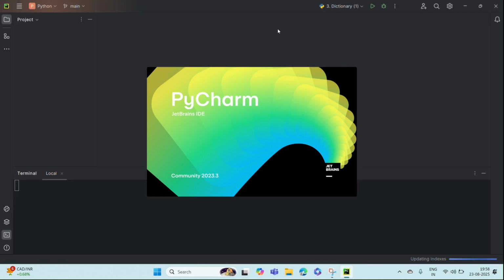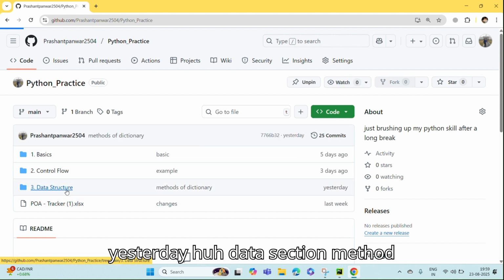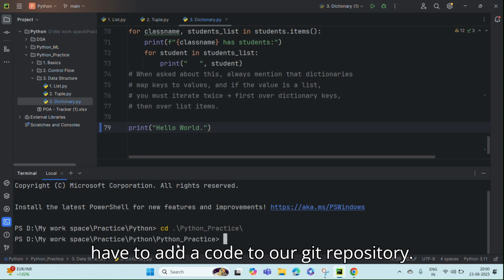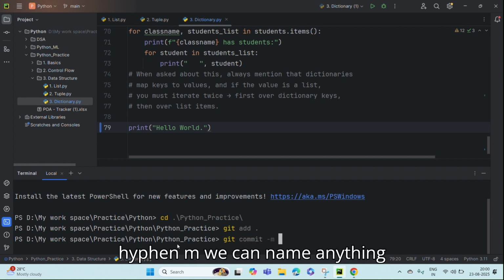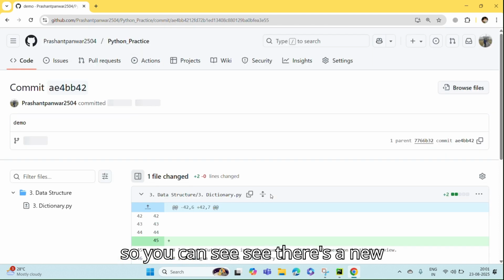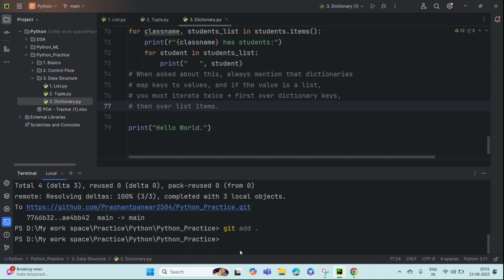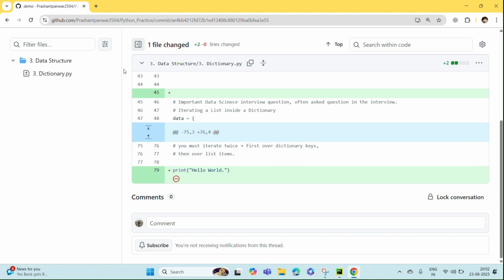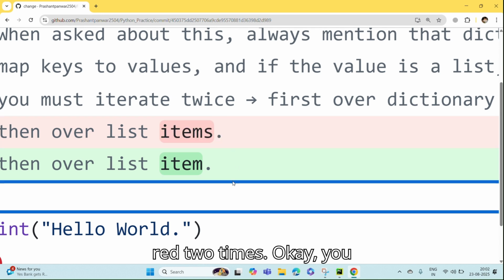Push Code to GitHub in PyCharm (Step-by-Step Guide 🚀)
👉 By the end of this video, you’ll be confident in using PyCharm + GitHub to manage and share your projects.